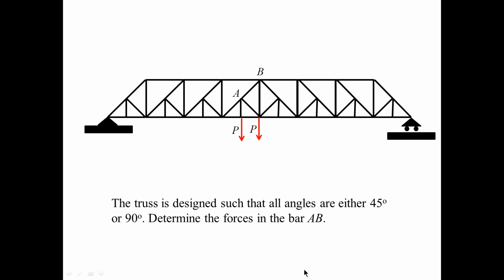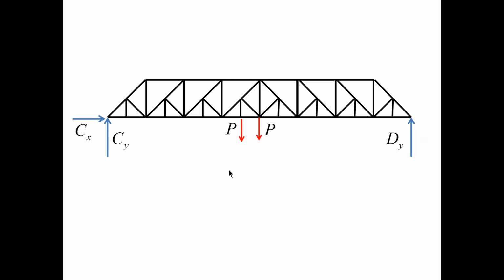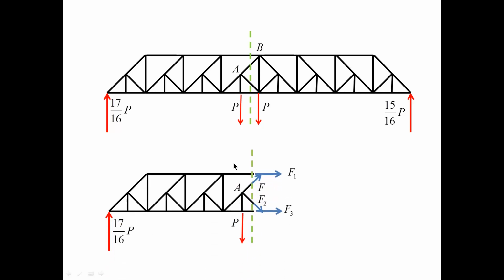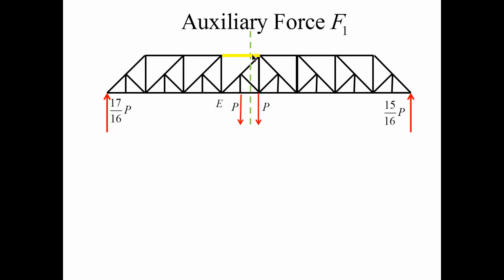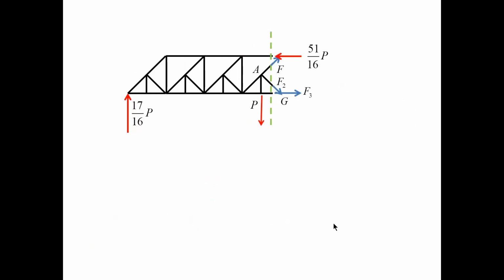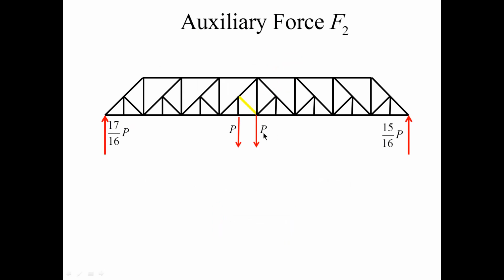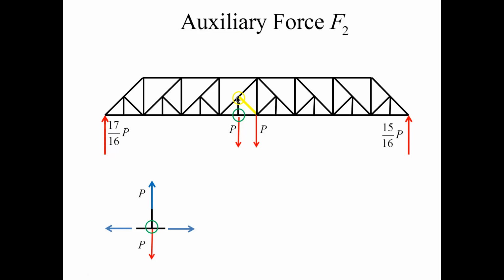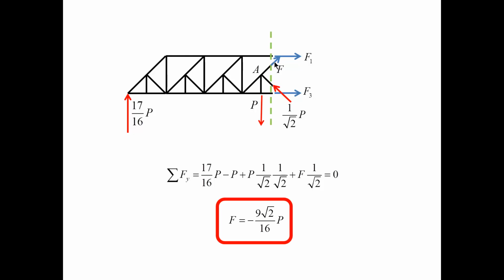Exam 2 Problem 2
Yet another problem very similar to a posted one.